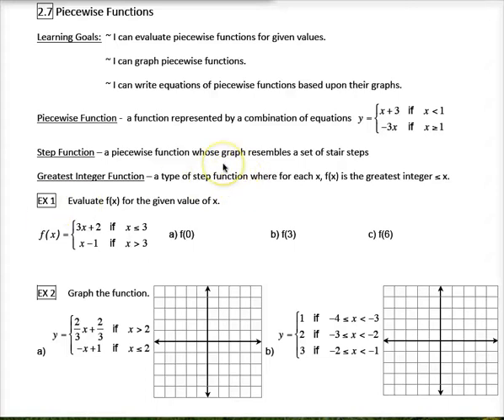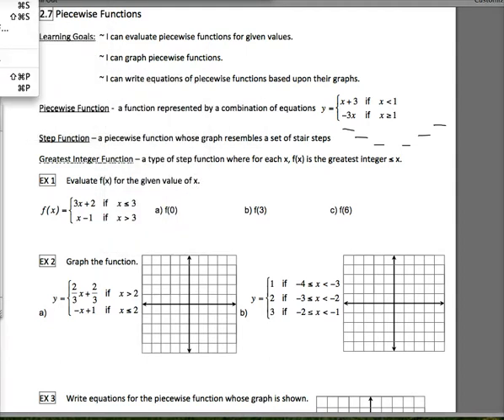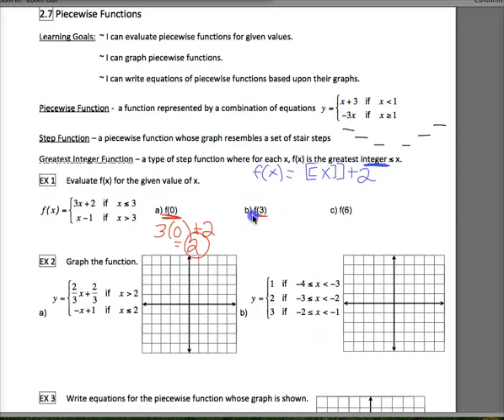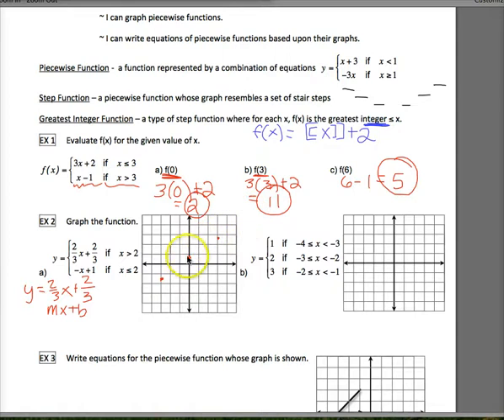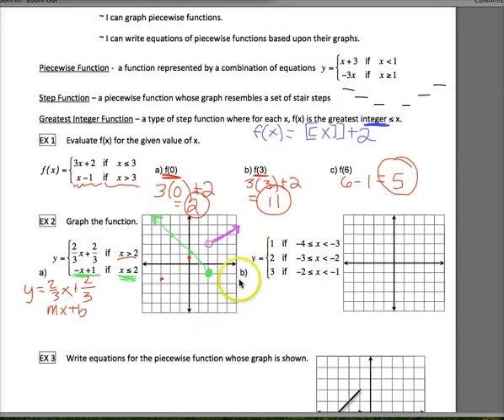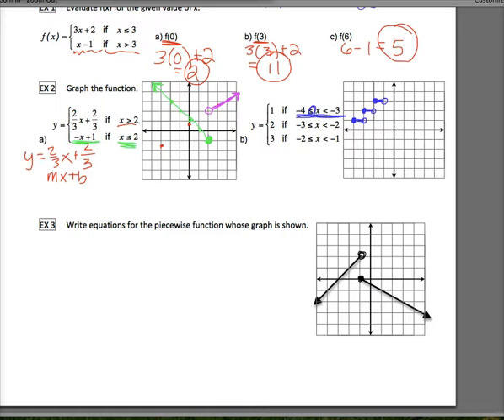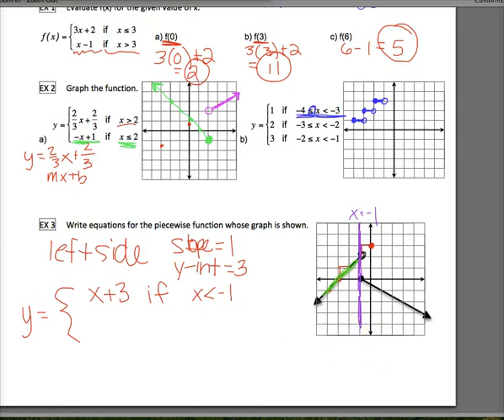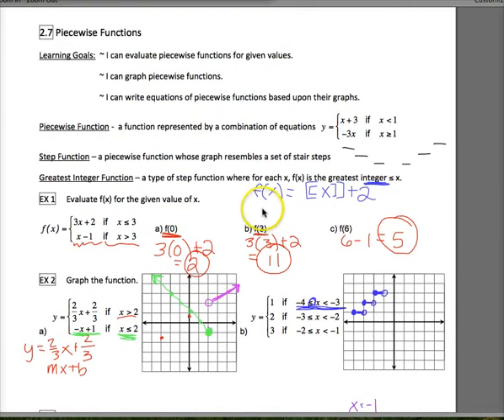H 2-7 Piecewise Functions